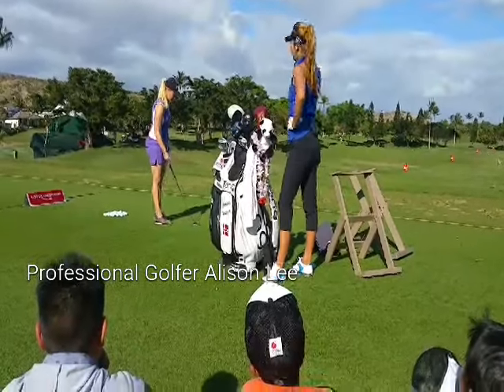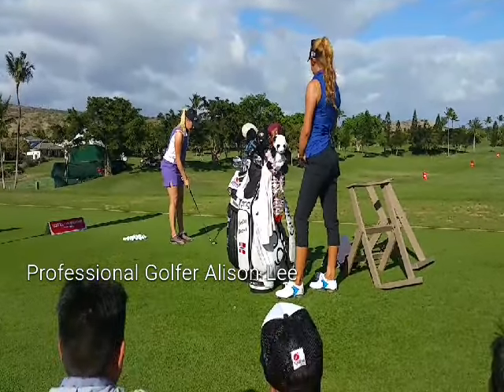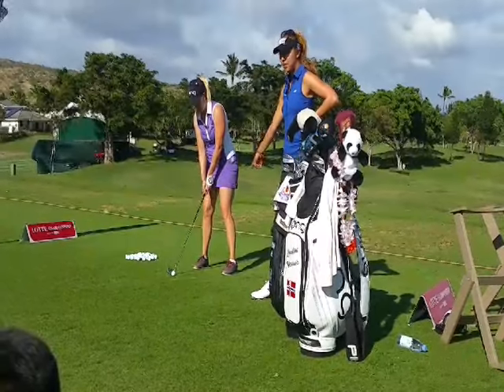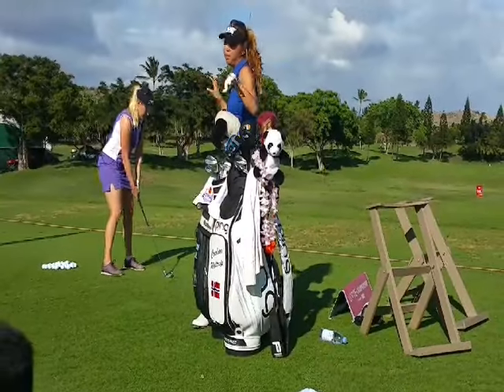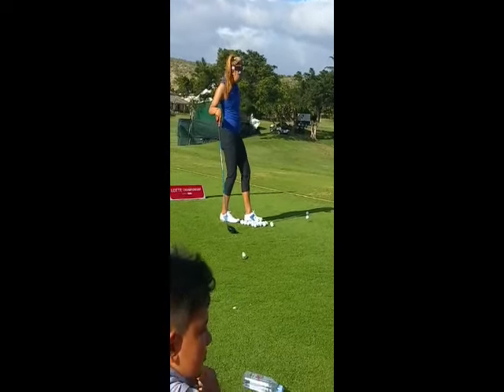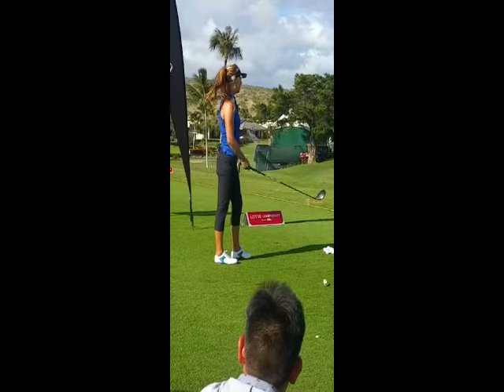Alison Lee Clinic 2016 LPGA LOTTE CHAMPIONSHIP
Hello everyone this episode is about the 2016 LPGA Lotte championship. I had the honor and privilege to attend LPGA golfer Alison Lee and Caroline Westrup.

Would like to thank the LPGA and Ko'olina Golf Course for hosting this Clinic. Special thanks to LPGA golfers Alison Lee and Caroline Westrup. You both did an awesome job and I thank you!